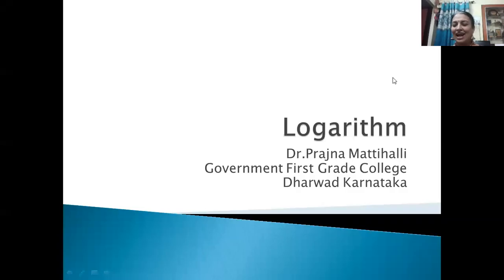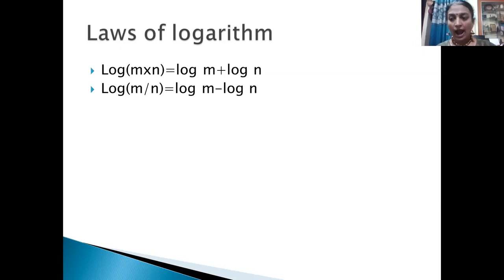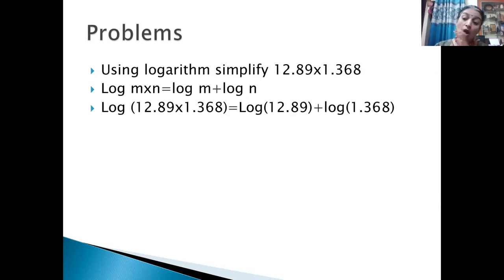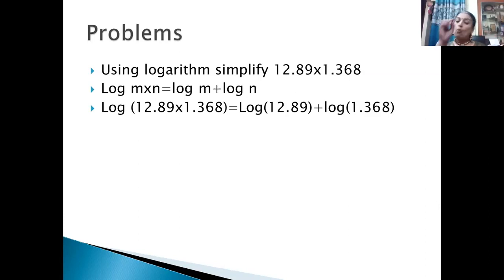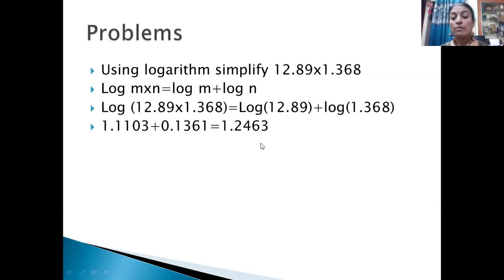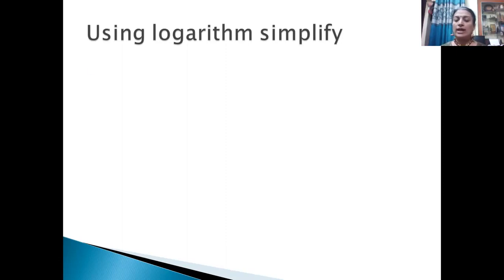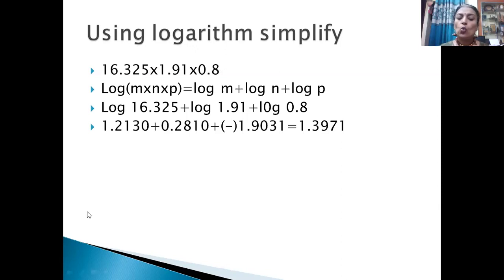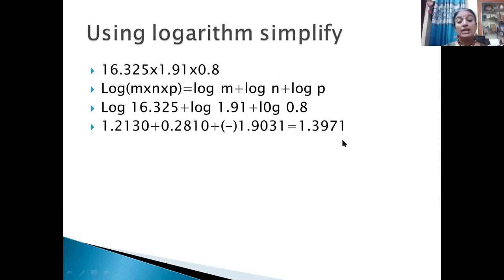Logarithm problems solved by Dr.Prajna Mattihalli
Dr.Prajna Mattihalli solved logarithm problems with laws of logarithm which is useful for# B.com B.B.A and mathematics students even for# IBPS aspirants